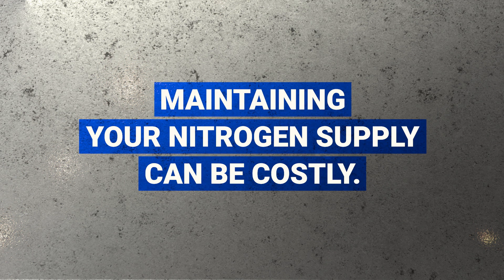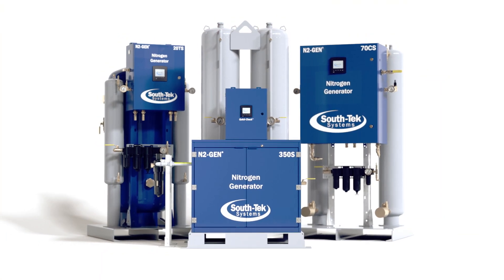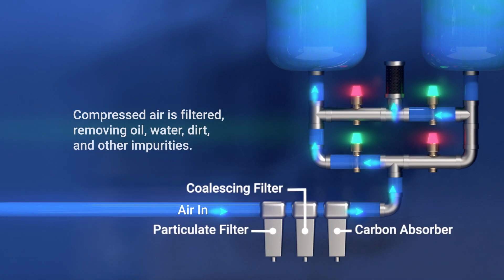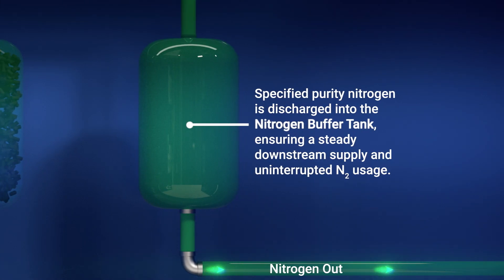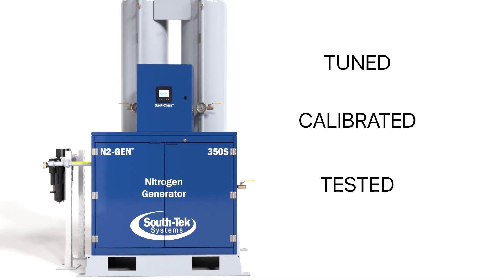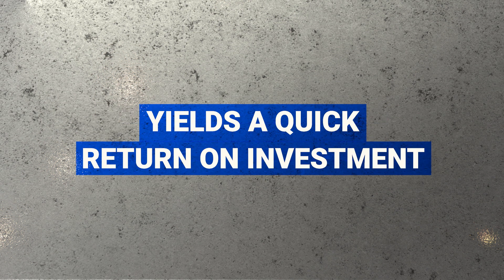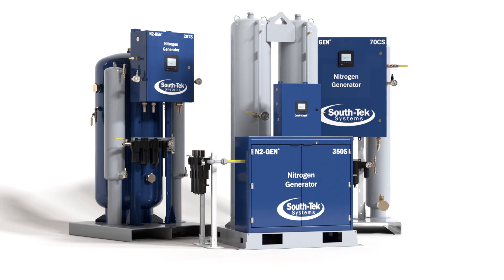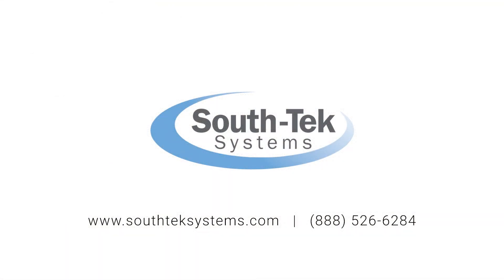South-Tek Systems N2Gen Nitrogen Generators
South-Tek Systems engineers and manufactures nitrogen gas generators for use in various industrial and lab applications. Our N2GEN® Series Nitrogen Generator uses either a PSA system (Pressure Swing Adsorption) or nitrogen membrane technology to generate nitrogen purity from 95% to 99.9995%.